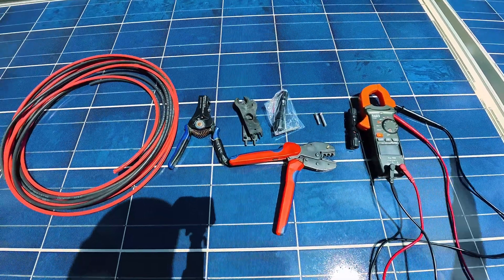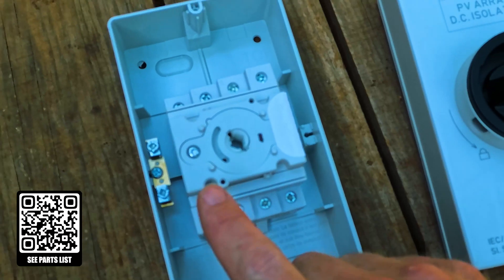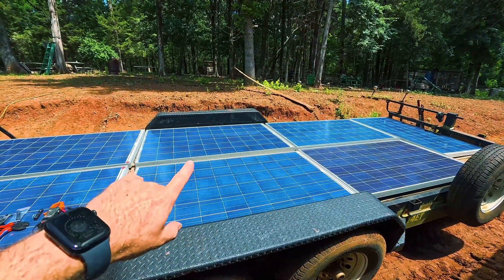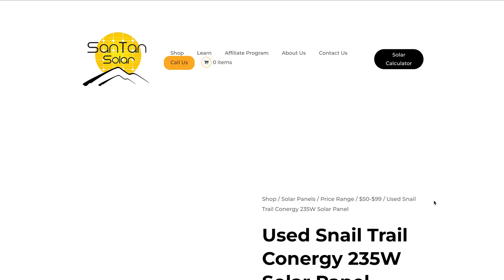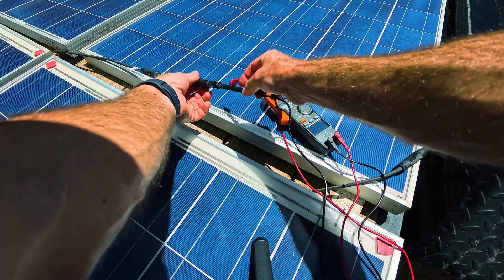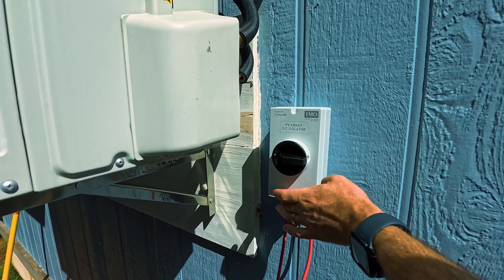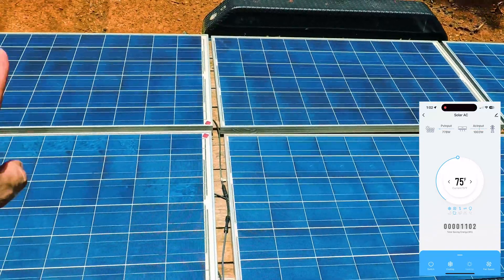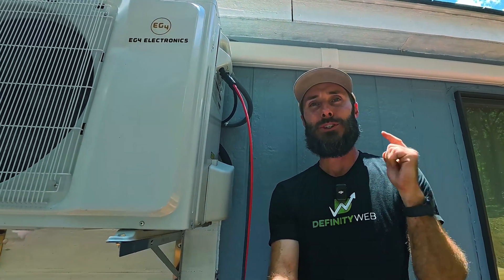Running AC with Solar - Connecting Solar Panels & Mini Split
Check Mini Split Pricing (You support my family when you click this link just before you check out)

Running AC with solar panels is easy, and in this video, I'll share step-by-step instructions on how to connect your EG4 mini split to solar panels.

– that’s Shopeth dot link, like it’s straight outta the Old King James!

We'll cover everything from the tools you need to the wiring and safety precautions. You'll learn how to save money on your energy bills by using solar power for your mini split. This DIY project is easier than you might think! You can do this!

Shopping for other solar and off-grid gear?
Or start your Amazon shopping here to help my family out

00:00 Introduction
00:11 Required Tools
00:36 Voltmeter and Isolator
01:34 Temporary Panel Setup
02:14 Panel Connections
03:14 Voltage Measurement
03:50 Connecting Negative and Positive
04:08 Monitoring Output
05:01 Conclusion

EG4 offers several Solar Mini Splits sizes.

NEW: The $50 discount is auto-applied when you use my links (above) for any mini split from Signature Solar. Or anything else for that matter :)